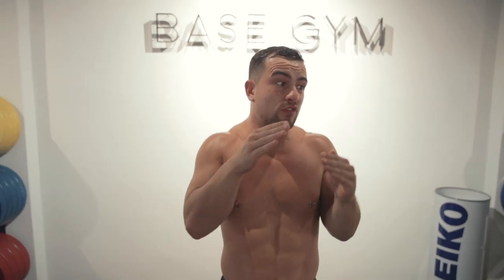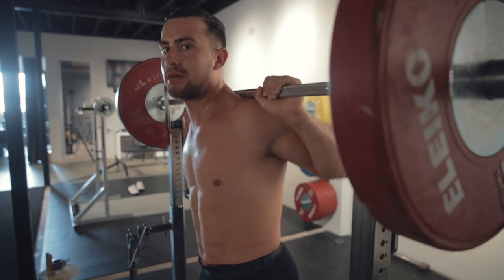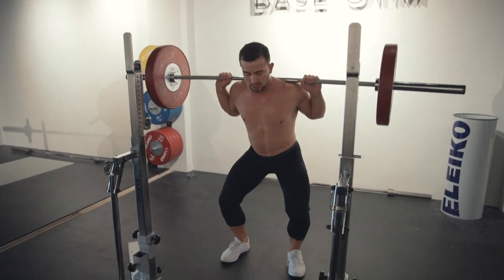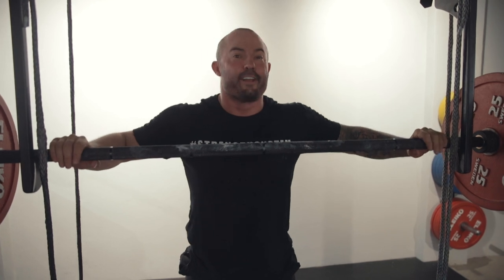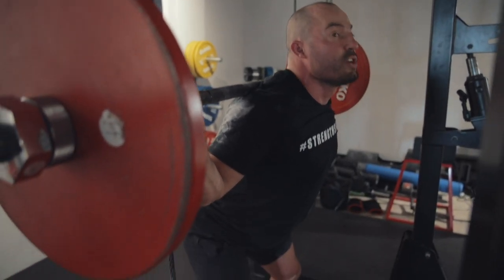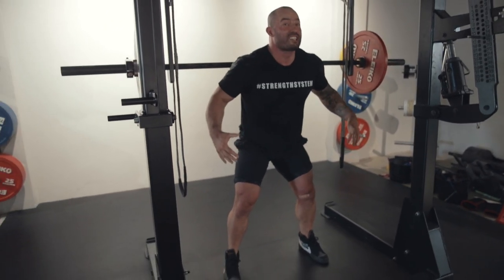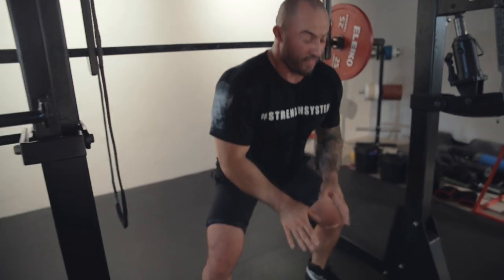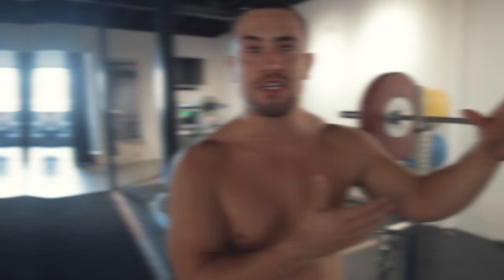HIGH BAR VS LOW BAR SQUAT WITH THE AUSTRALIAN STRENGTH COACH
Here is another YouTube video with Australian strength coach Sebastian Oreb where we take a look at the differences in squatting style high bar and low bar.

Bas and I give away for of our key squatting tips but also touch on the similarities for both style of squat!

If you need help with your squat then head to @sonnywebsteracademy. on instagram for more simple tips and programs to improve your squatting  numbers!

MB01C1SQJT4JBJ1